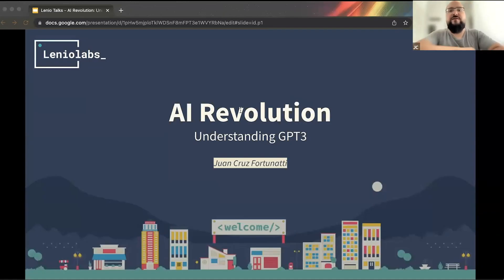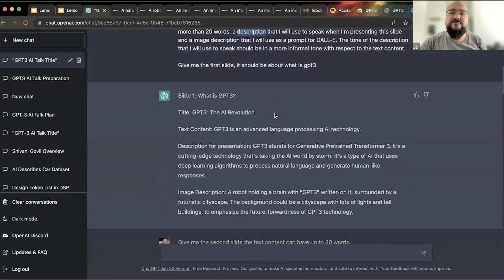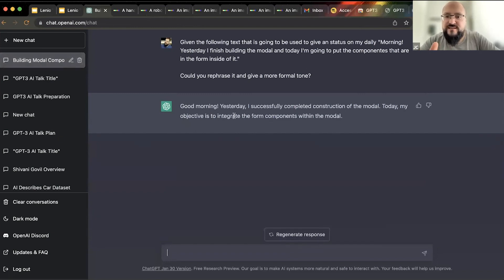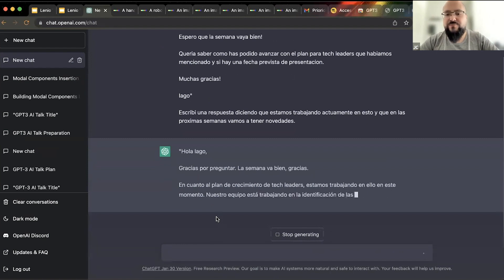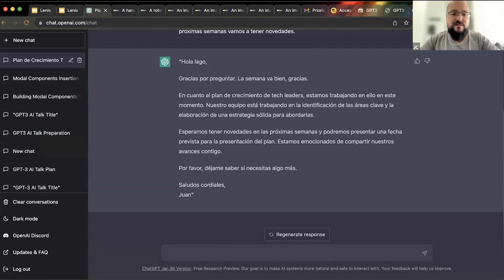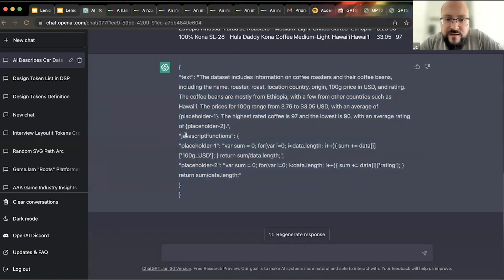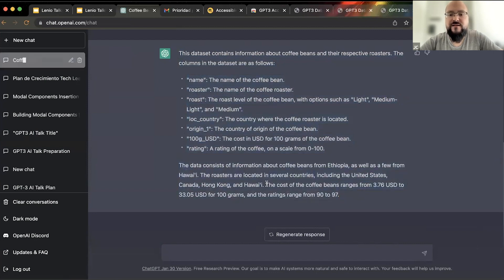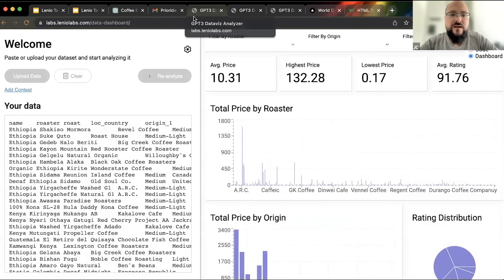AI Revolution: Understanding GPT3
Dive into the world of AI and learn how GPT3 is changing the game
by Juan Cruz Fortunatti